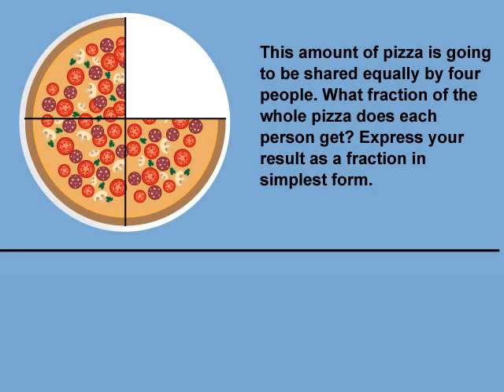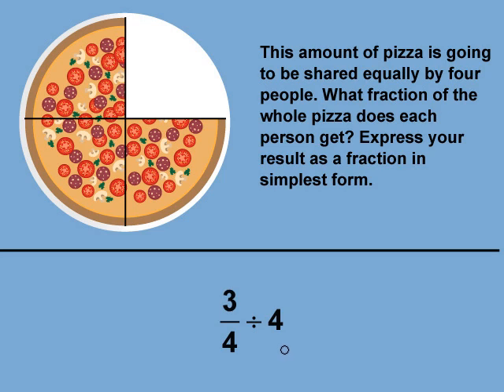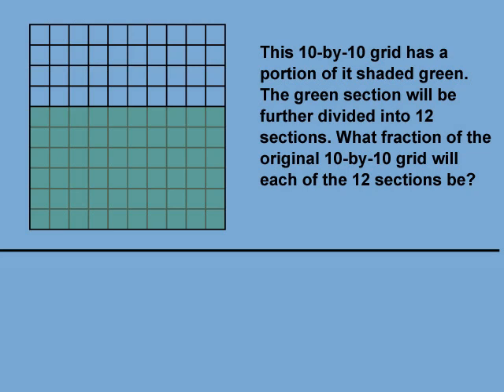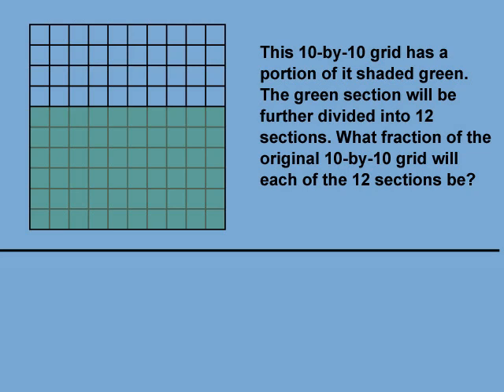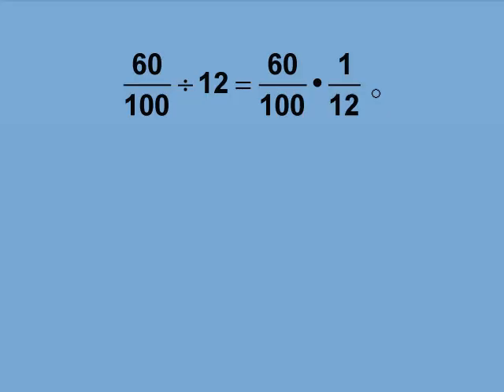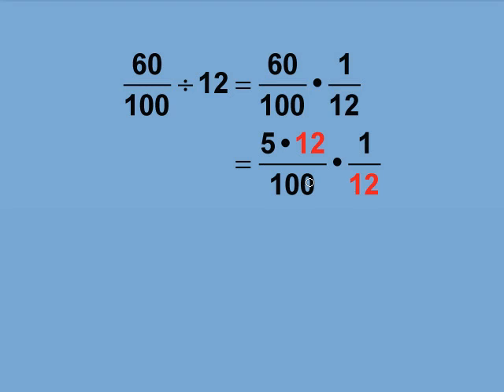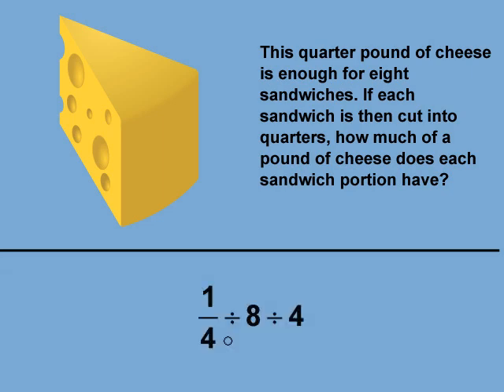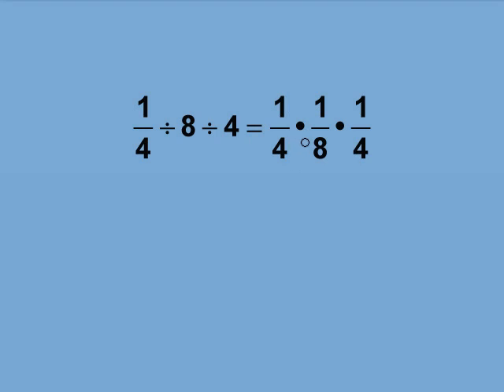Math Video Tutorial: Fractions: Video 15